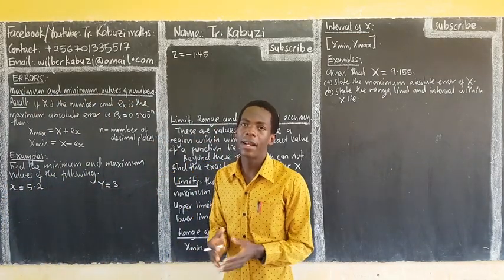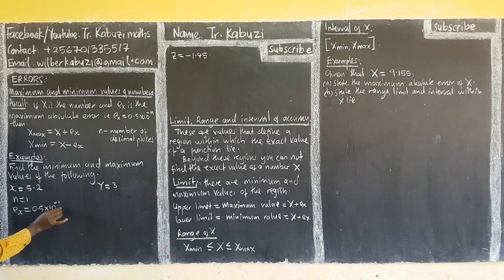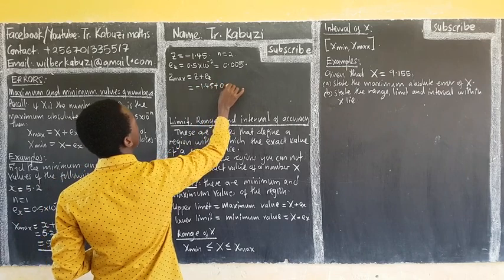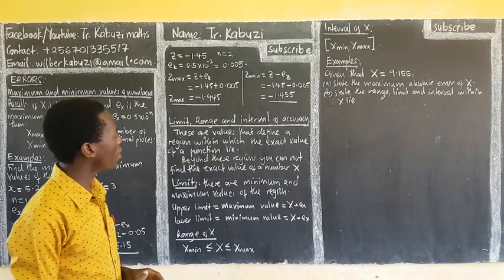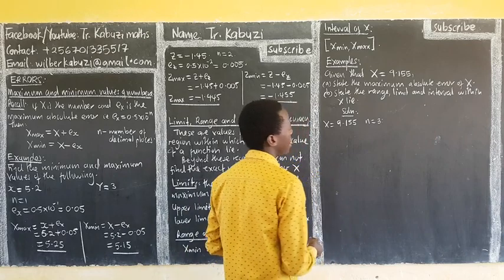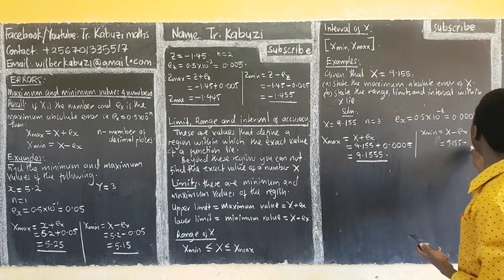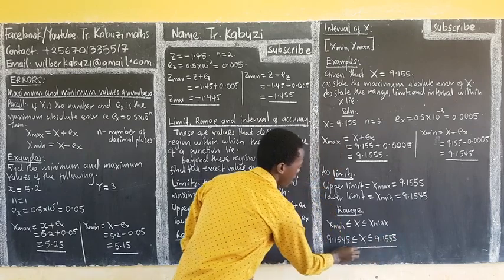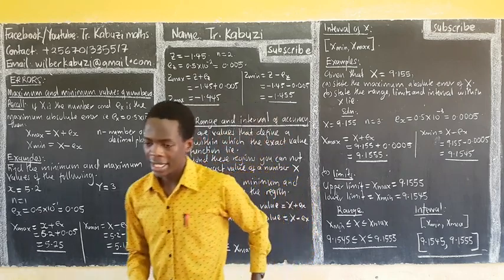Maximum and minimum values in numbers........